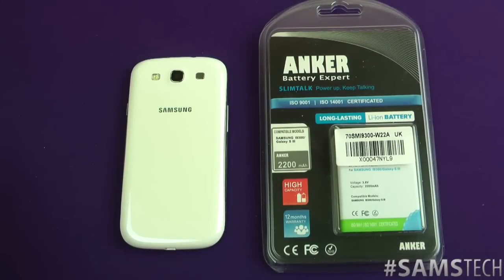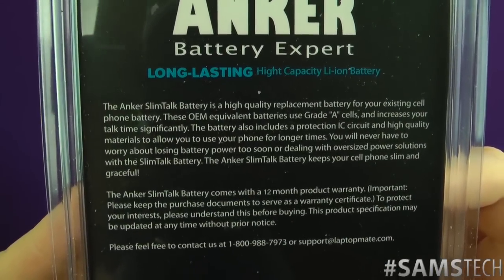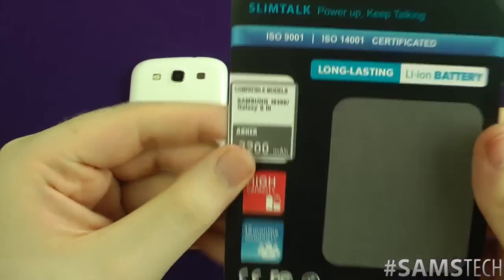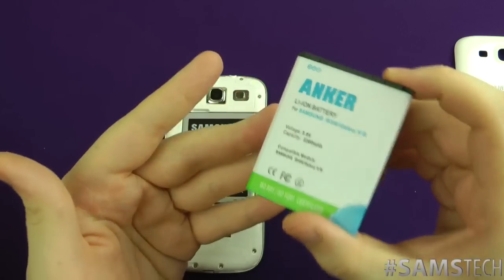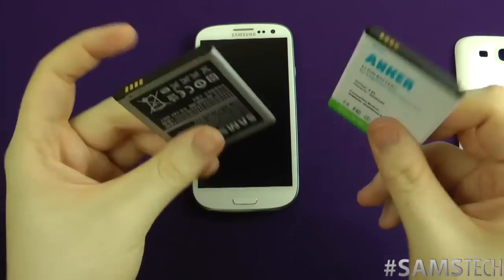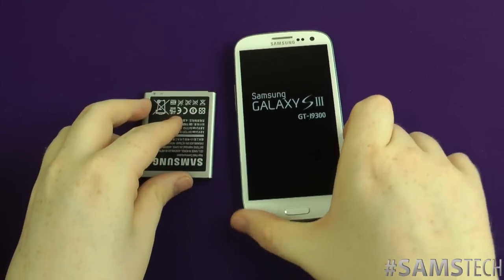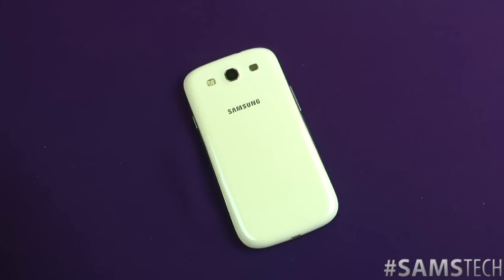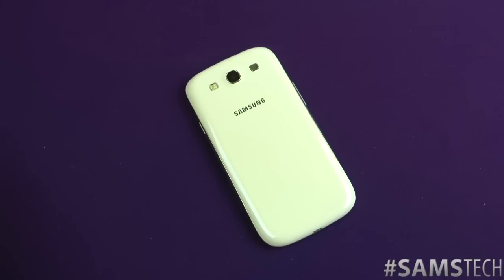Samsung Galaxy S3 2200mAh Replacement Battery Review - Anker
Pick up your own right here!

Anker 2200mAh replacement battery review

Check out Amazon via Sam's Tech!